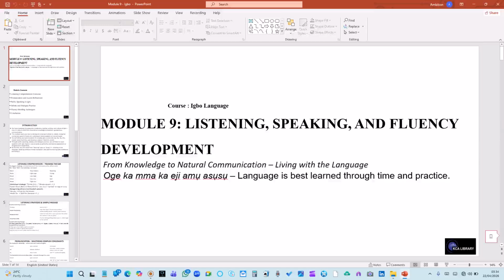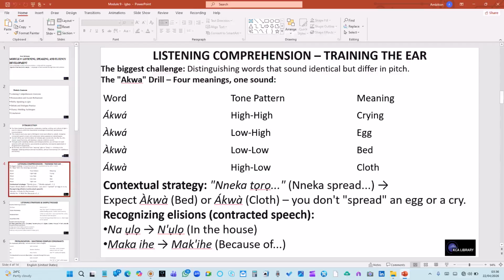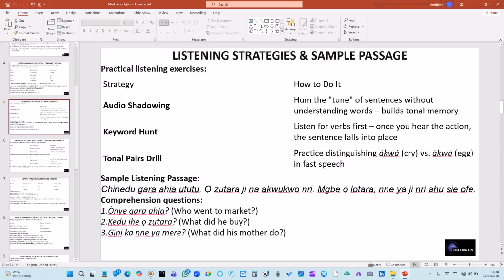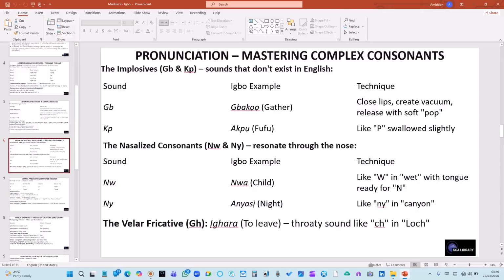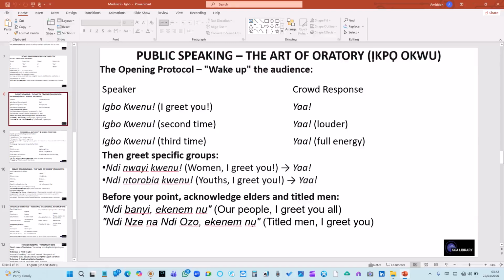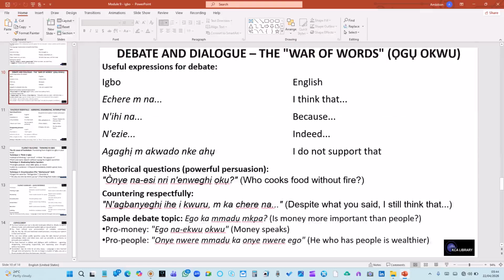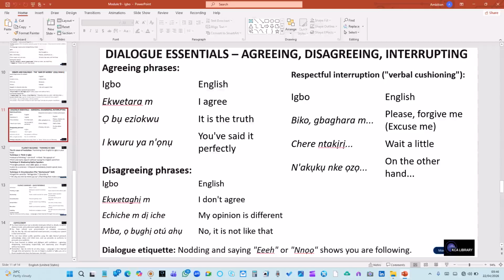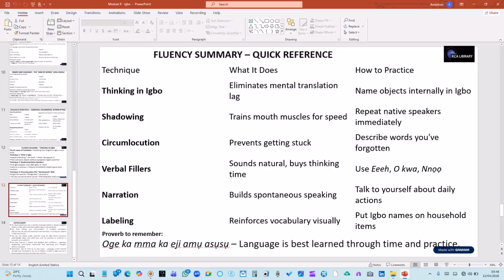Igbo(Listening and Speaking)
Enroll in our Igbo course to become a successful Igbo speaker and writer.